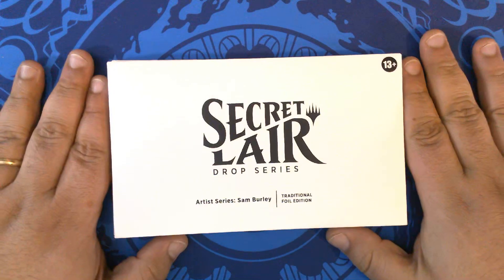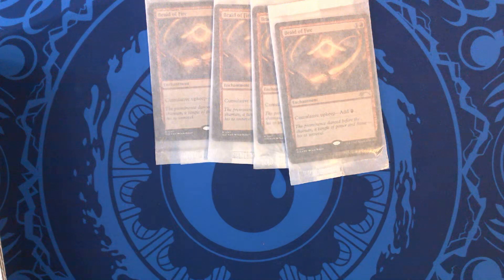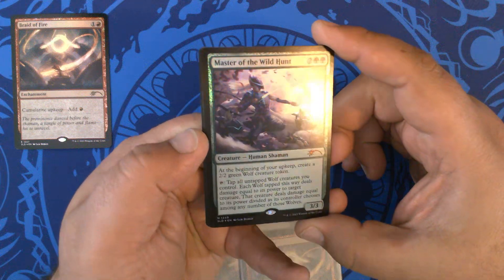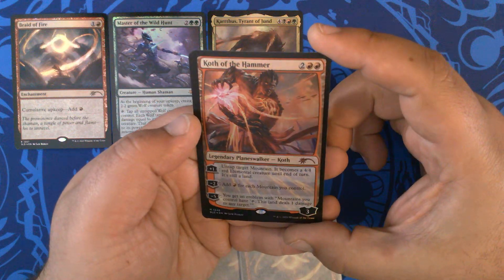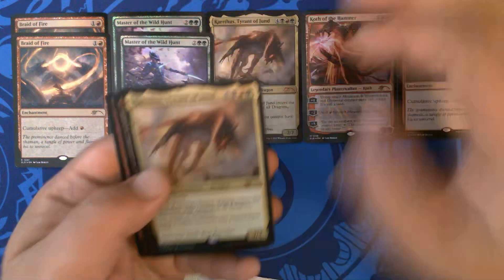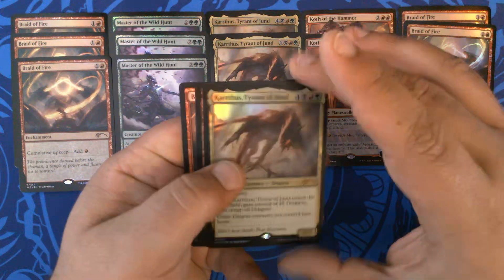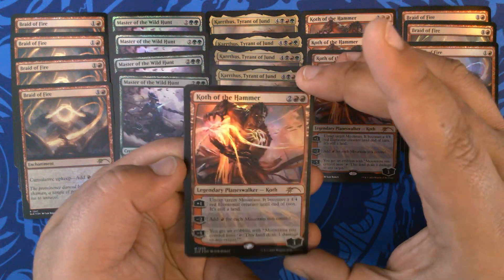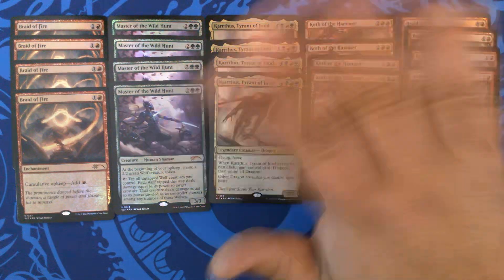Artist Series: Sam Burley Traditional Foil Edition - Secret Lair Sunday 126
So Burley!

In todays edition of our Sunday series "Secret Lair Sundays", we are opening four copies of the "Artist Series: Sam Burley Traditional Foil Edition" Secret Lair from the archives.

Includes:
Braid of Fire
Master of the Wild Hunt
Karrthus, Tyrant of Jund
Koth of the Hammer
Braid of Fire (Alternate Art)

Secret Lair Sunday 126
Opened 4 February 2024

From Secret Lair:
“Sam Burley has been enchanting the Magic Community ever since his incredible art was first seen in Avacyn Restored eleven years ago. And now, Secret Lair is excited release a drop of cards in the Jund color group selected by Sam himself featuring his new original art.

This is what Sam had to say about including Braid of Fire, “I should also mention this is a card I loooove. It was at the top of my list. My default deck is mono-red, and I’m just obsessed with how weird and baffling and kind of awesome the card is. I started playing around Ice Age, so I remember both cumulative upkeep and mana burn well. And the fact that this aged in such a good way with the rule change makes it even weirder and makes me love it more. Exactly the type of old card that gives me the feel-goods in Commander.”"